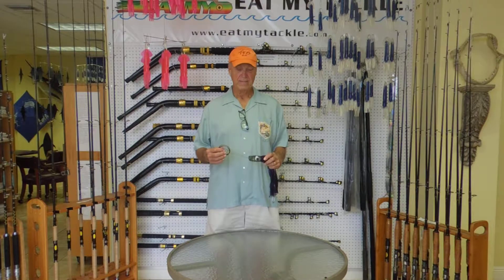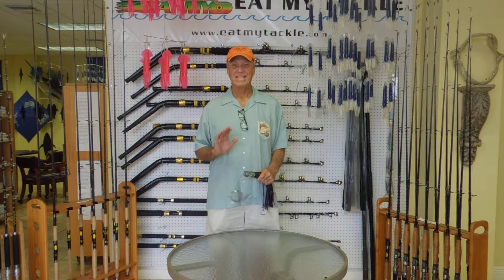Wahoo Mistress Stainless Steel Cable Fully Rigged Fishing Lure from Eat My Tackle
- Black and purple with silver specks for extra flash. Wahoo love this color and it is almost impossible for them to resist!

This lure features a large head with an Abalone shell and mylar insert
Lure has movable "baby doll" eyes for a realistic look and lots of flash
A full 14" in length
Rigged with two #10/0 stainless big game hooks
Rigged with aircraft quality stainless cable and covered with heat shrink to provide a “stiff” rig
The hooks face 180 degrees from each other one pointing up and one pointing down. The face of the lure is cut with a 10 degree slant to make it dodge and weave as you troll. The lure is double skirted with a premium grade vinyl for great swimming action and durability. Comes fully rigged with a 6'/400 lb. stainless cable leader.